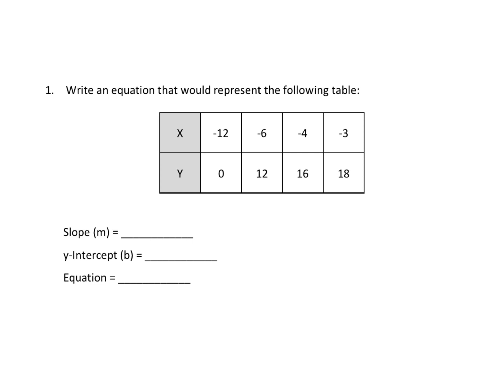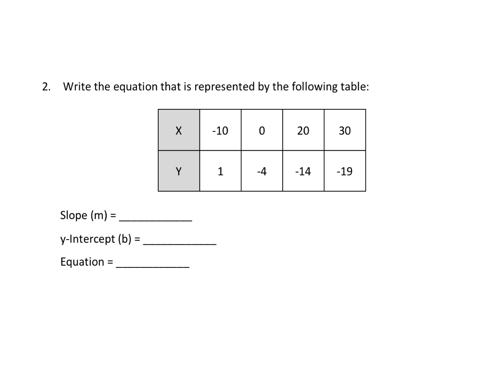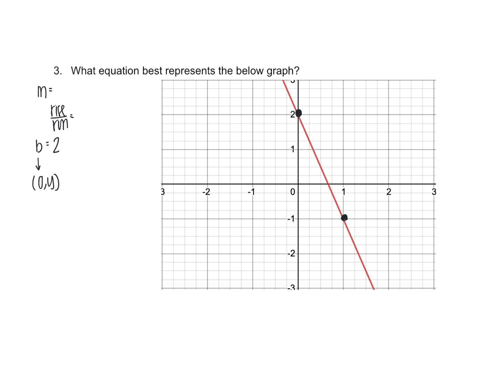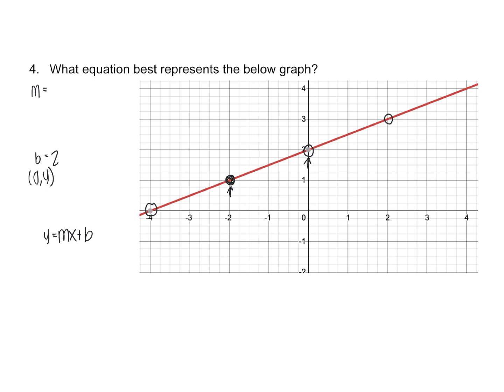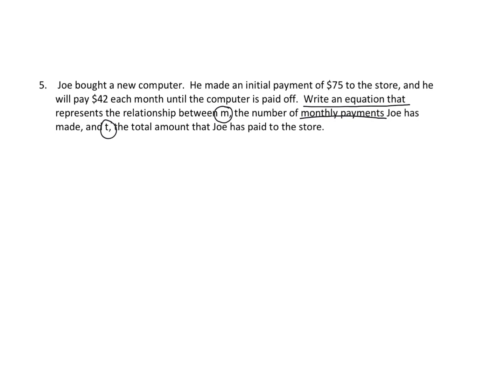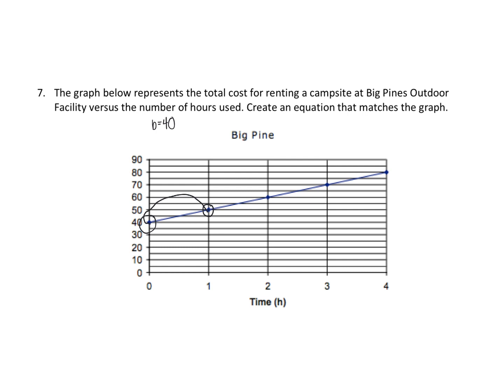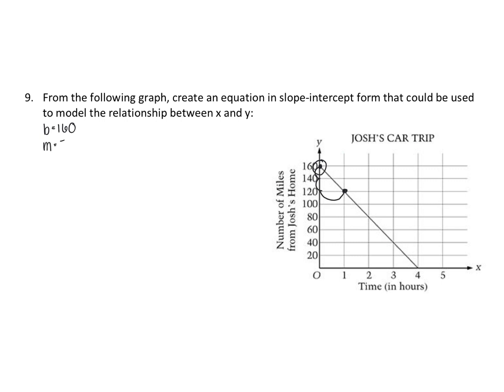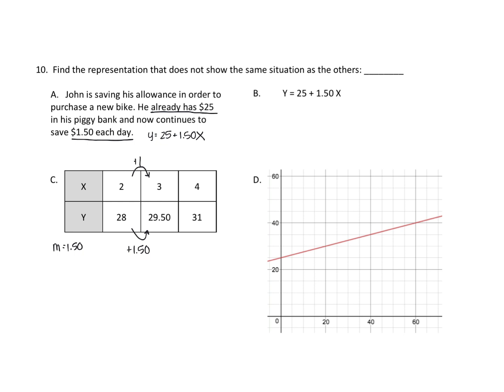Multiple Representations Key Video.mp4